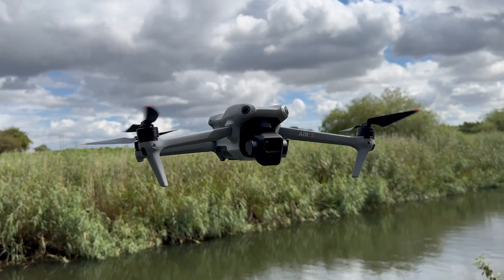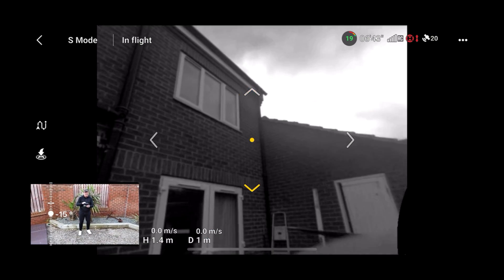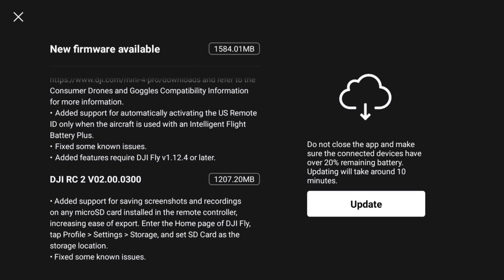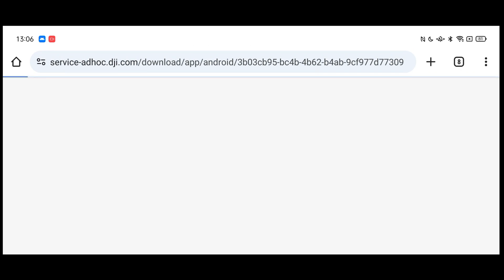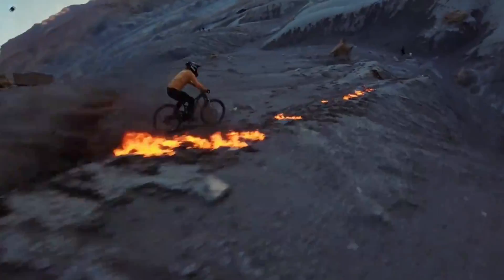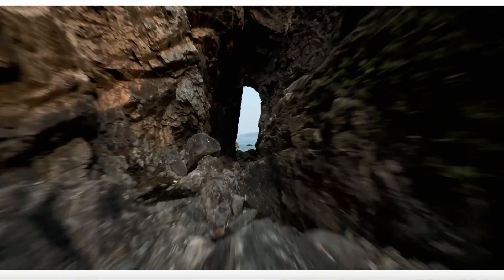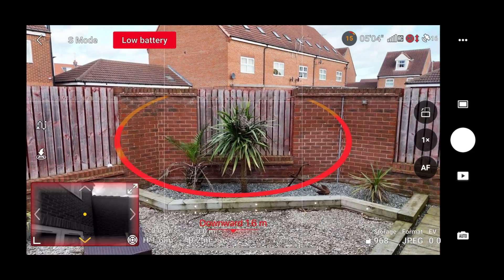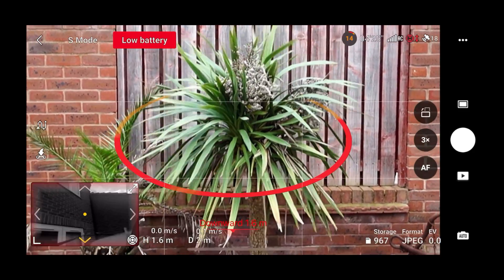HUGE DJI Mini 4 Pro Firmware update! - Fly App 1.12.4 Review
DJI Updated the Firmware of the Mini 4 Pro to v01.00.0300 along with DJI fly app 1.12.4 to bring some huge new features such as Vision assist, Support for goggles 2 and Integra, and a new Auto active track 360 feature, Not to mention new firmware for the RC2 and RC-N2 controllers, check out the video for my take on this amazing update